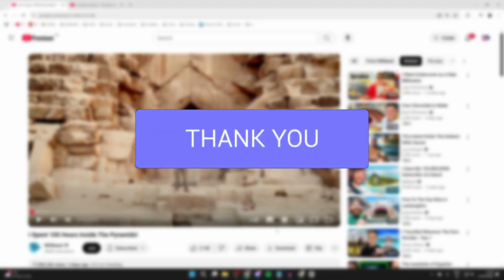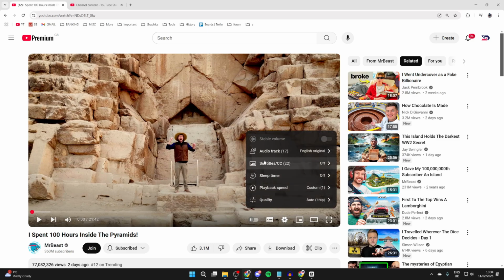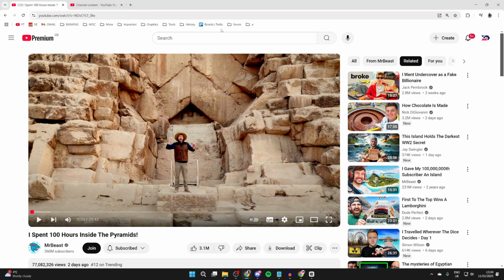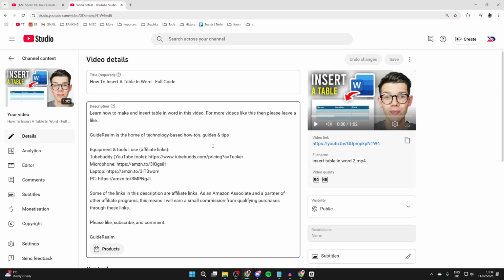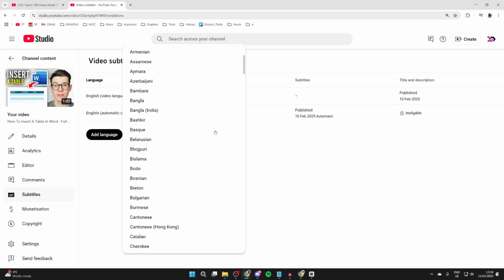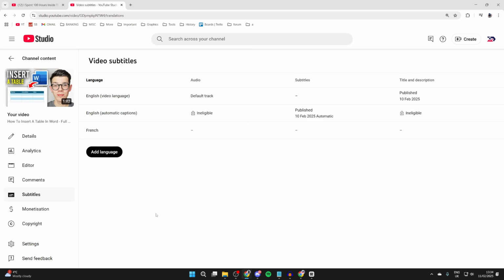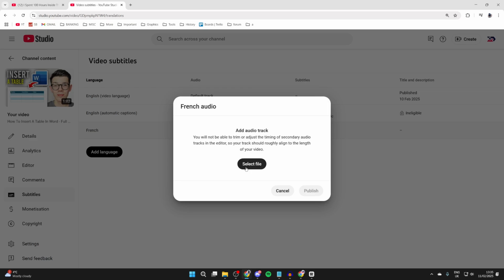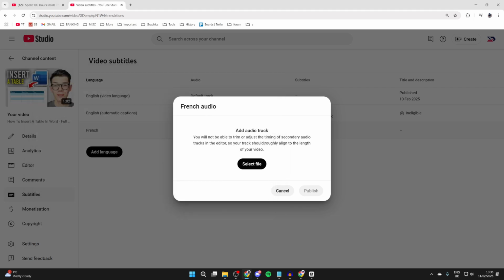How To Add Multi Language Audio Tracks To YouTube Video - Full Guide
Learn how to add multi language audio tracks to youtube video in this video.

GuideRealm